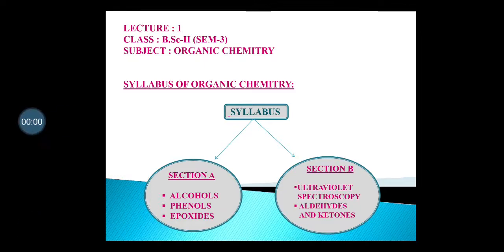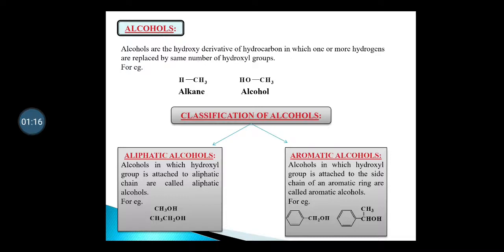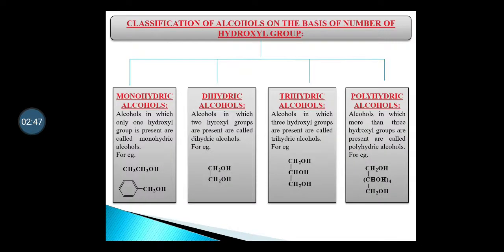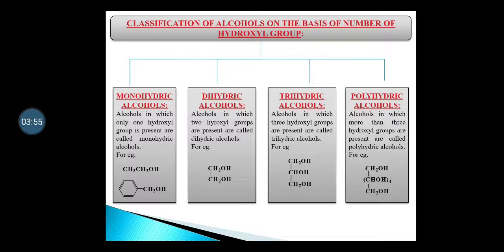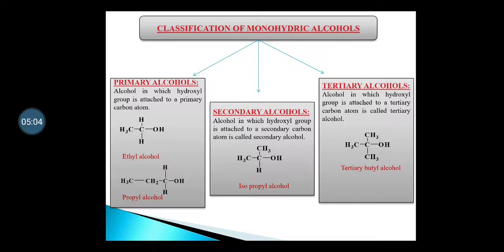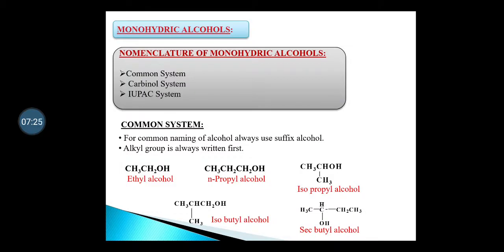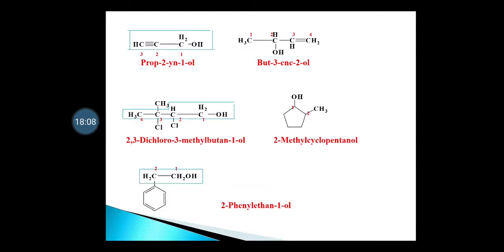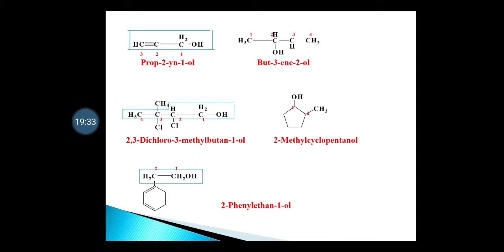Lecture 1(Organic): Alcohols, Its Classification and Nomenclature.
Organic Chemistry, B.Sc-II (Sem-3)